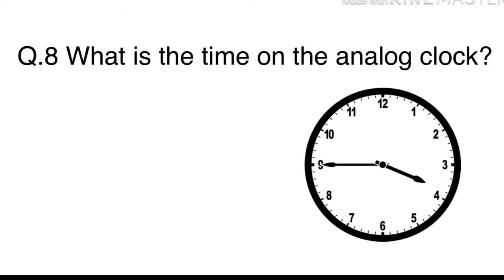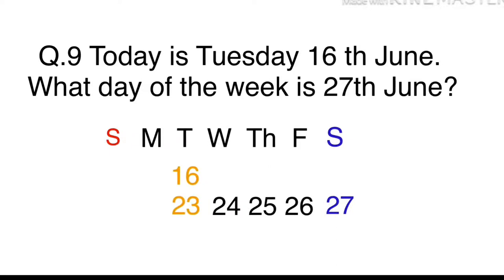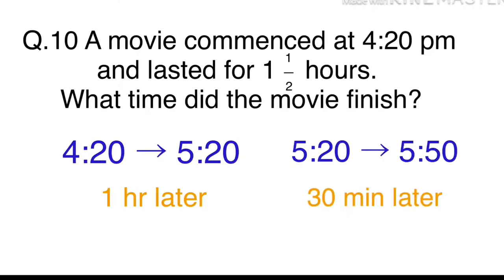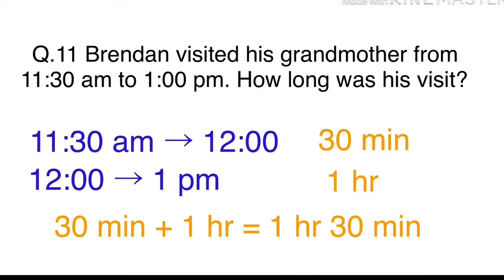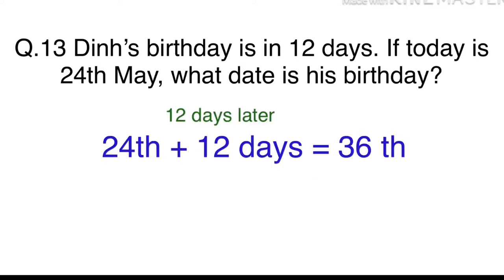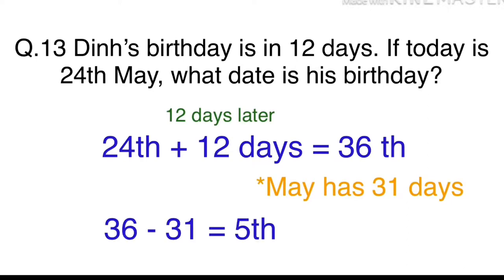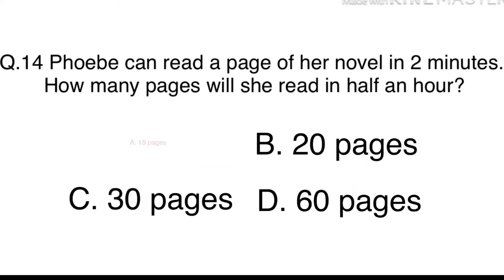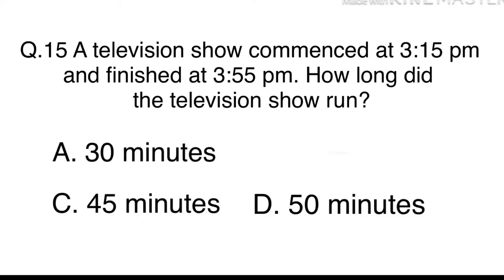NAPLAN Preparations Year 3 Mathematics Day 20 - Fractions, percentages and time Real Test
You can use your free time wisely by watching NAPLAN Preparations. We will continue the Real Test Of Fractions, percentages and time.
Today, we will focus the Real Test questions 8-16.